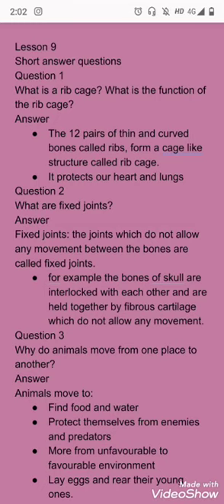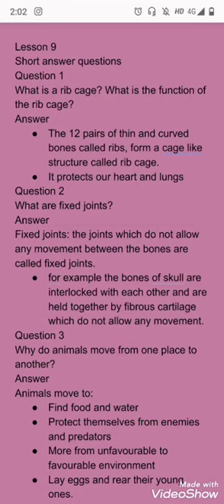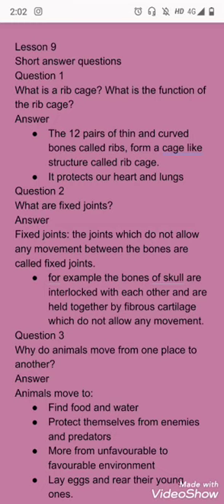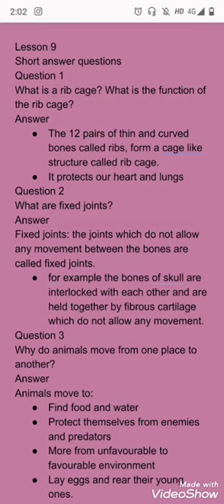Class VI - Chapter 9 : Short Ques/Ans (Module 1)